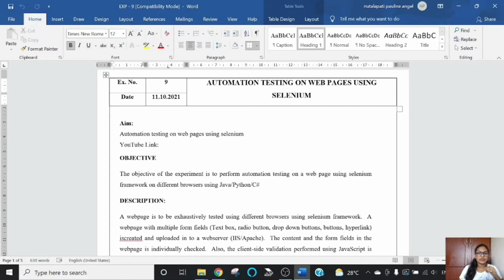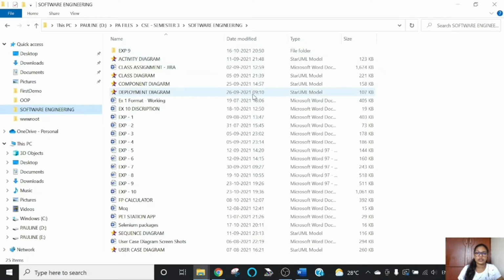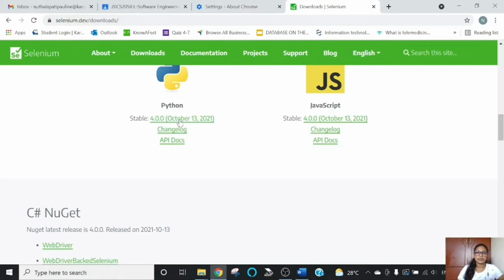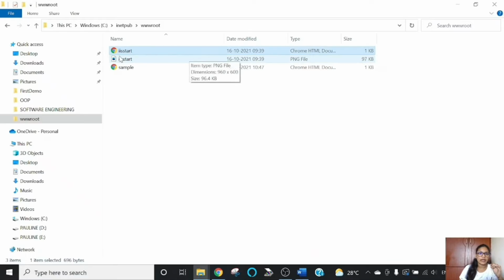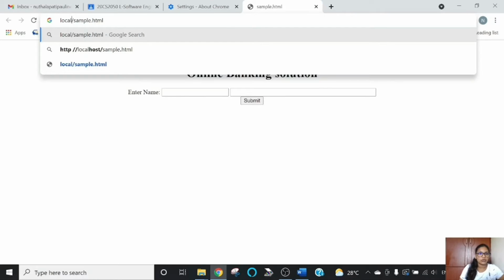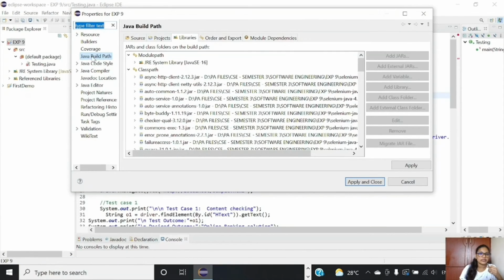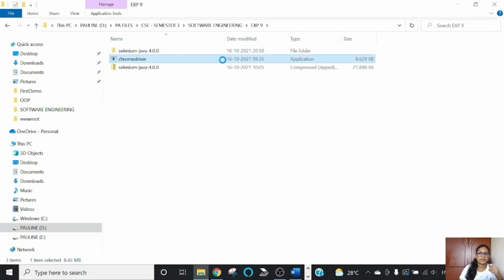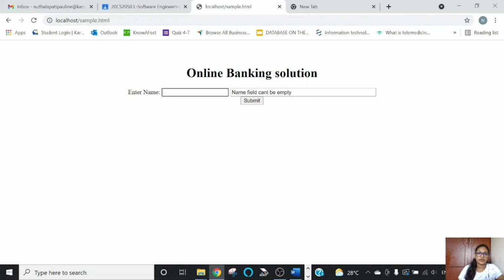SOFTWARE ENGINEERING - AUTOMATION TESTING ON WEB PAGES USING SELENIUM